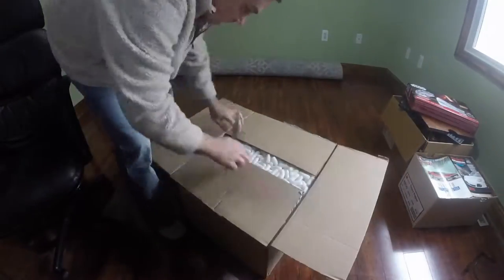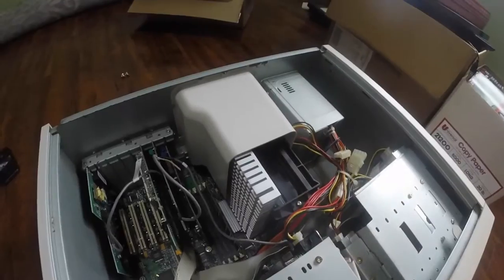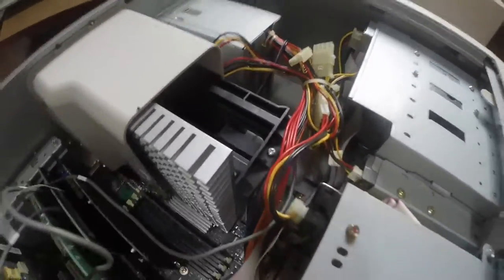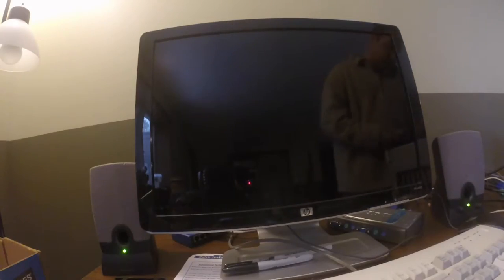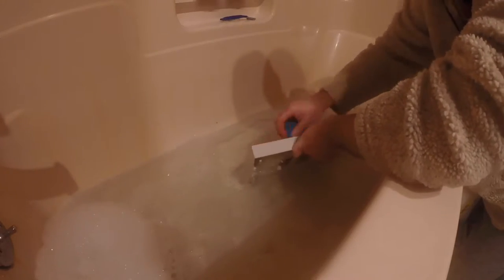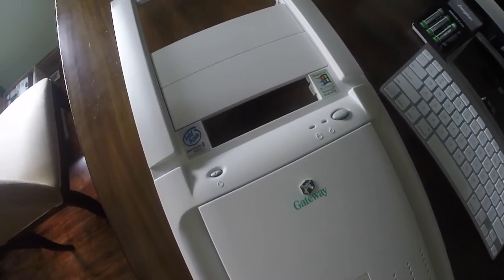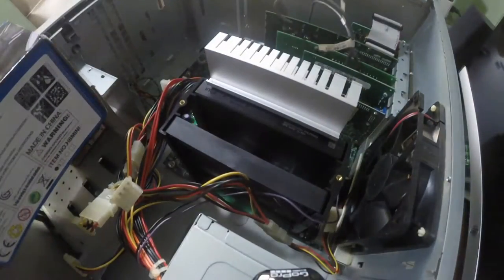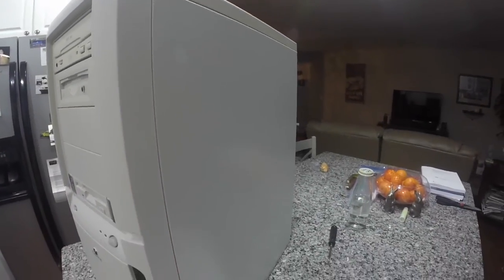Restoring A Legend: Gateway GX-450XL Restoration Computer 3dfx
In this video I restore a classic gaming beast, the Gateway GX-450XL. This computer was maximum PC's computer of the year in 1998 and was one of the fastest computers money could buy at the time. The computer is equipped with a 450MHz Xeon processor, 384MB of RAM, TNT2 Ultra video card, 3dfx voodoo2, and a 10GB hard drive. Follow me in the jounrey as a troubleshoot and repair this old beast to bring it back to its former glory.